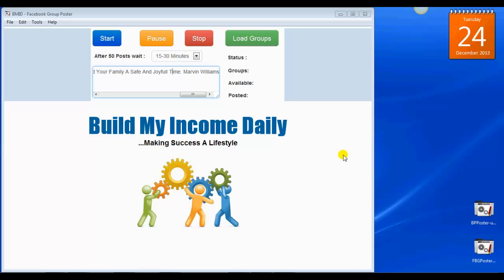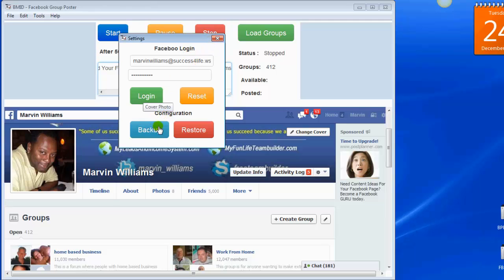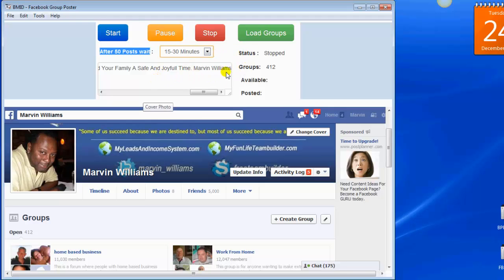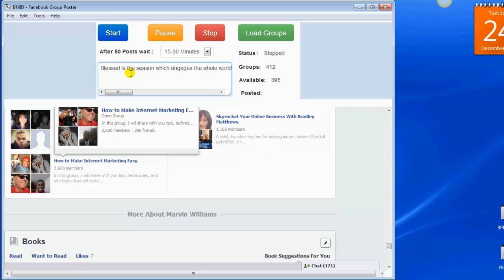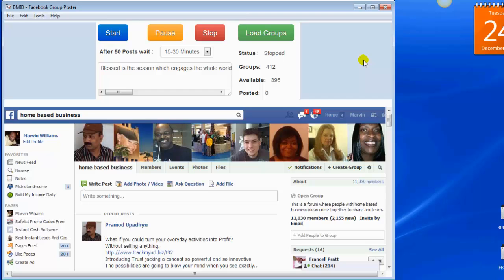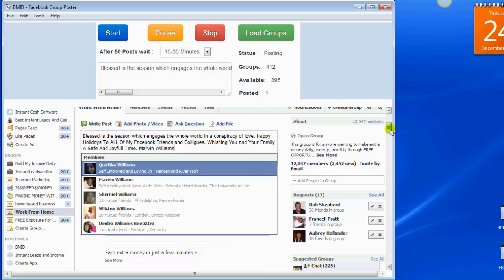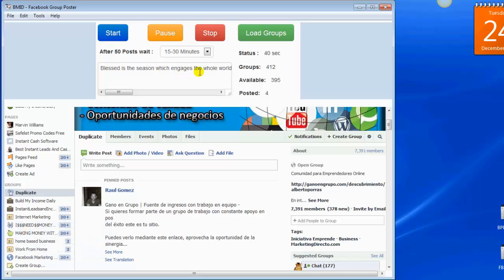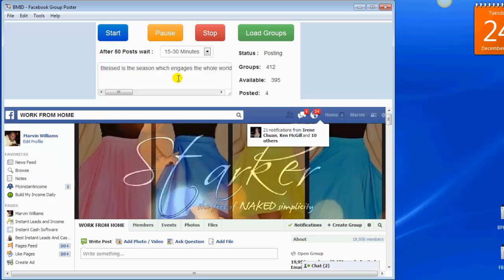Build My Income Daily Facebook Groups Autoposting Software Update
Facebook Groups Auto Posting Software
online marketing software
marketing software
advertising software
marketing and social networking
social media business
social network business
marketing tools
online marketing tools
marketing tool
email marketing tool
internet marketing tool
marketing software tools
online marketing tool
web marketing tools
best email marketing software
best internet marketing software
best marketing software
best software for marketing
marketing software services
marketing campaign software
email campaign
marketing campaign management software
software marketing campaign
best social campaigns
sales management software
sales software
sales and marketing software
software for sales
sales plan software
sales presentation software
sales marketing software
marketing and sales software
marketing sales software
software sales and marketing
software sales marketing
social media software
social media posting software
social marketing software
best social media marketing software
social media softwares
mailing list software
mail list
mailing list
mail list software
software mailing list
free mailing software
mailing software free
marketing software free
promote your business
promote software
ways promote your business
how to promote a
auto posting software
auto forum posting software
social media auto post
auto posting to twitter
small business marketing software
business marketing software
marketing business software
marketing software reviews
mobile marketing software
marketing management software
mail marketing software
marketing software applications
software marketing
sales tools
advertising tools
internet advertising
ad posting software
auto poster
software advertising
posting to FB groups software
Groups posting software
blog posting software
social posting
auto poster software
software posting
software for advertising
advertise software
best groups posting software
media posting
software advertise
software bulk